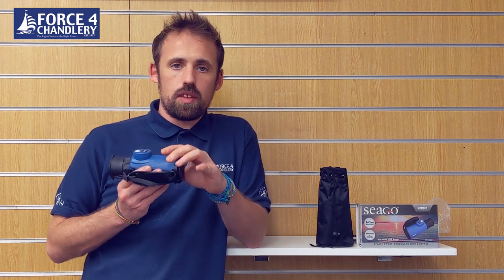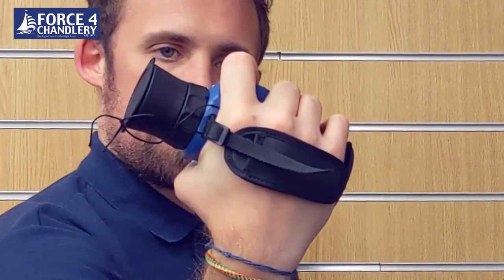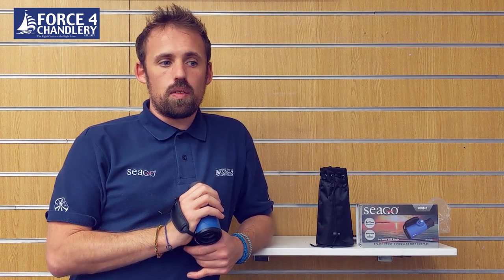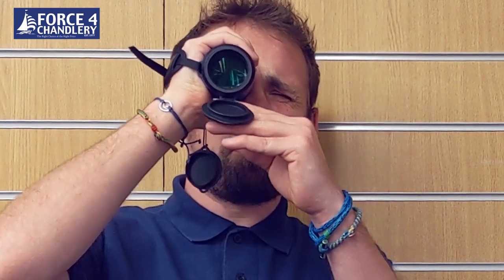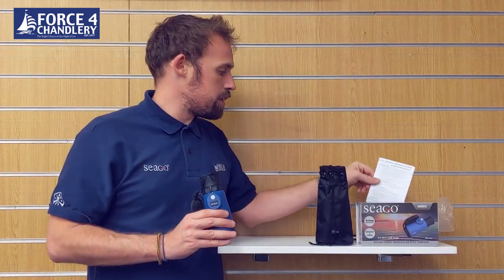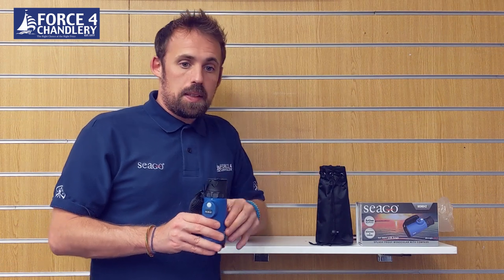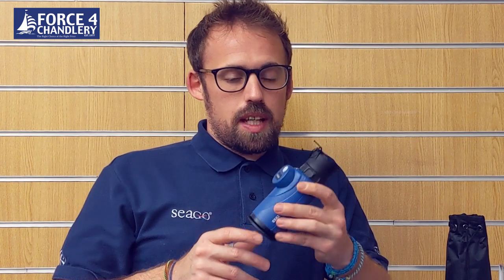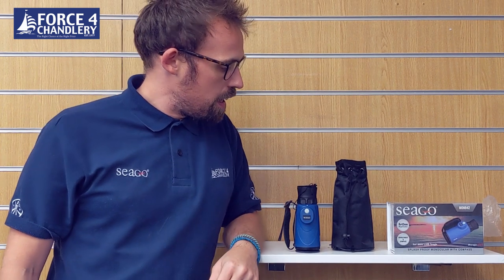Don't like using Binoculars? Try a Seago Monocular with Integral Compass and Range Finder Reticule.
📌Click here to go directly to the products
Seago Monocular with Compass 8x42

"If you don't like using Binoculars, a Monocular is a great alternative. The waterproof Monocular from Seago has an Integral Compass and can be easier for you if you wear glasses or are in rough seas." James Tudor-Williams, Force 4 Team Member

See all products here:

Seago Monocular with Compass 8x42 - Force 4 Code 310045